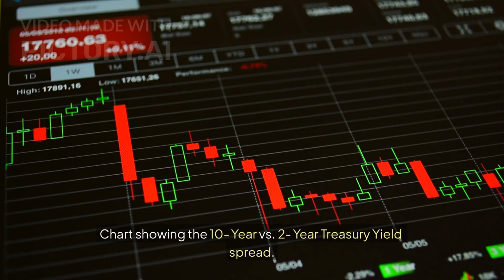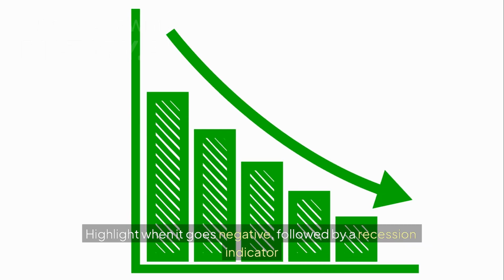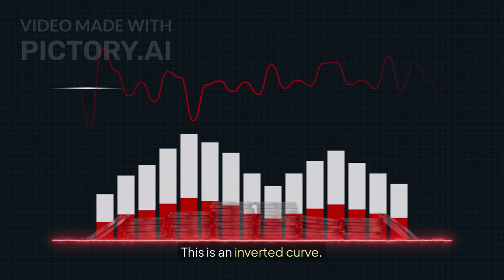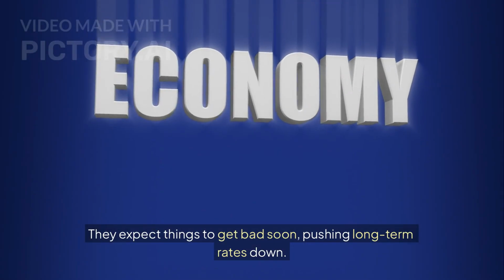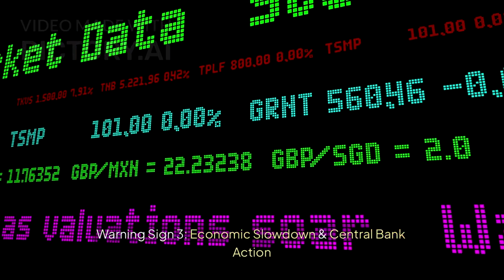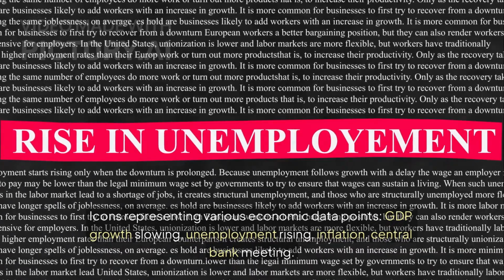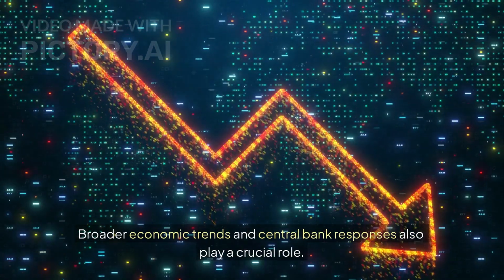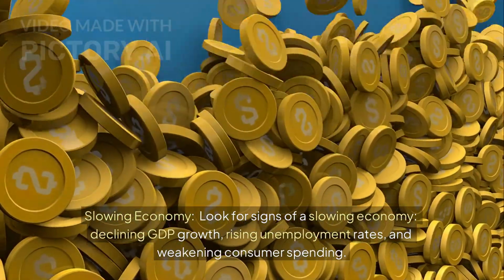WHAT ARE THE COMMON REASEON BECIND THE STOCK MARKET CRASH || HOW TO PREDICT MARKET CRASH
🎯 “Stock Market Crash”  MACRO INSIGHT

📉 Is the Stock Market About to Crash?
In this video, we break down the truth behind the rising fear in global markets.
From high inflation to interest rate shocks and geopolitical tensions — every signal points to growing instability.
But is this the beginning of a major crash or just a short-term correction?

We’ll uncover:

The real causes behind market volatility

Institutional strategies during downturns

How smart money moves before a crash

And what you can do to protect and grow your portfolio

Stay ahead of the crowd with clear insights and data-backed analysis.
Because in uncertain times, knowledge is your best investment.

🎥 Watch till the end for key takeaways that every trader and investor must know.